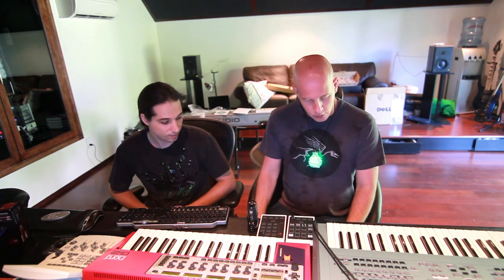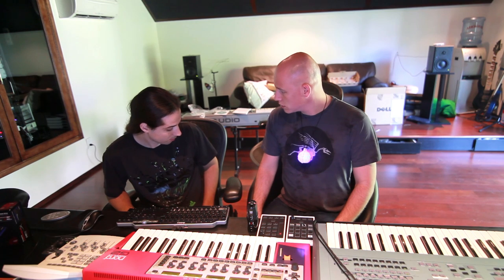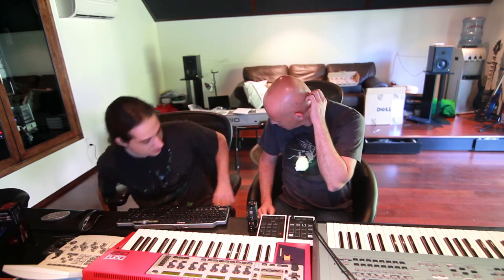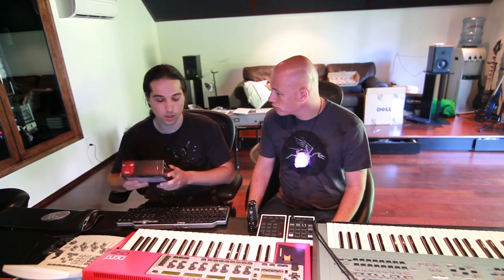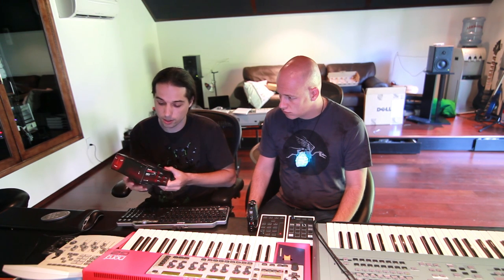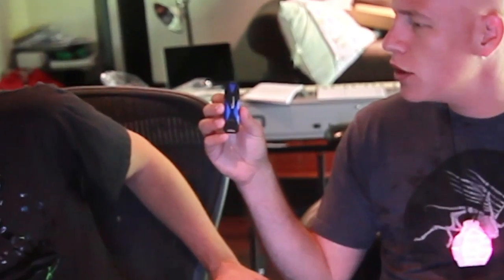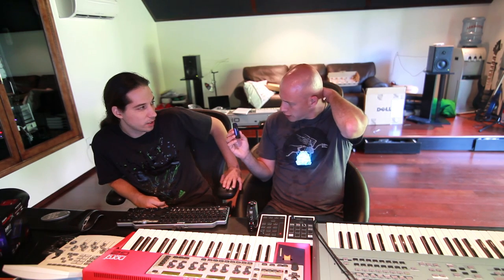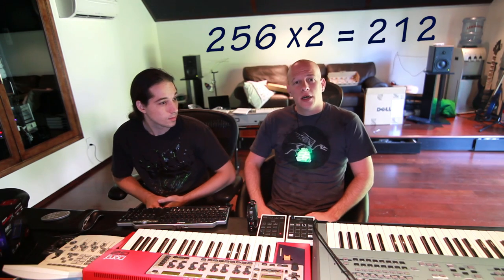Infected Mushroom - Kingston Studio blog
Today we talk about gear - Kingston.

This Channel Is Powered By Trancentral.